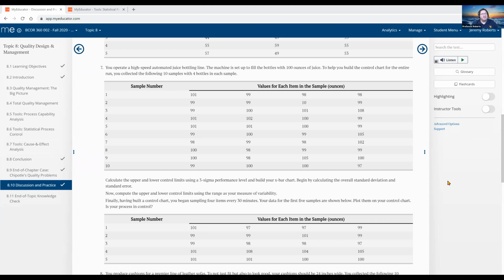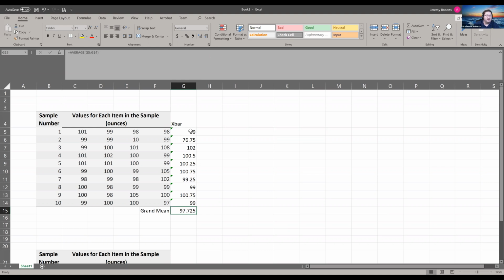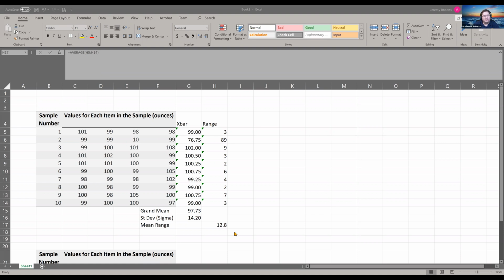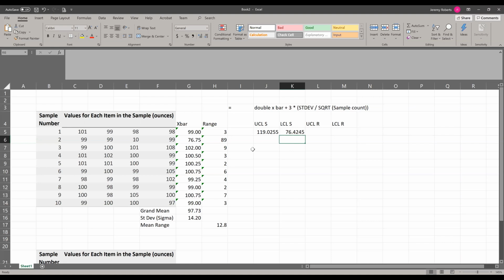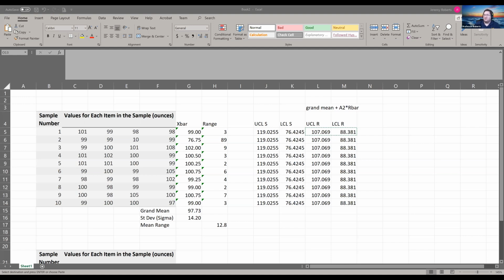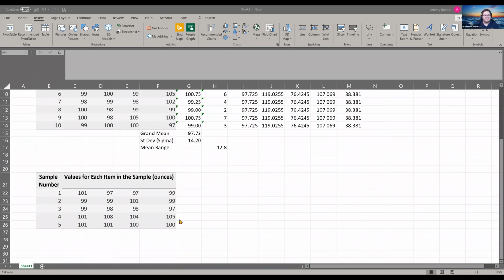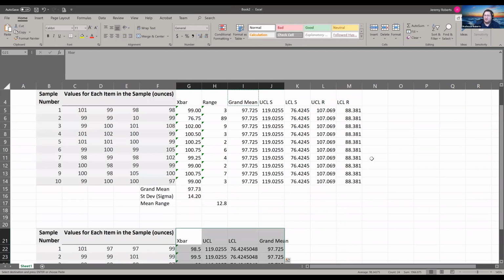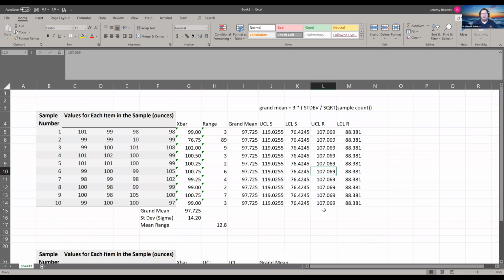Topic 08 Written Homework